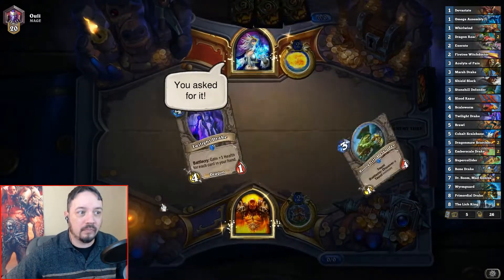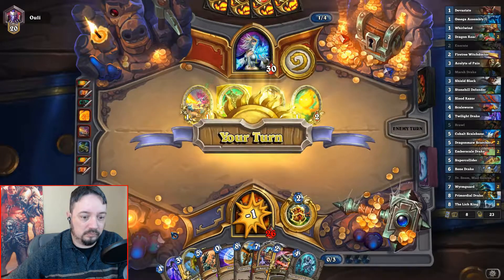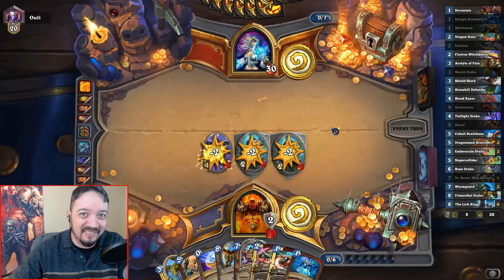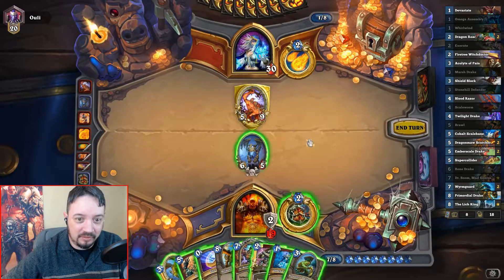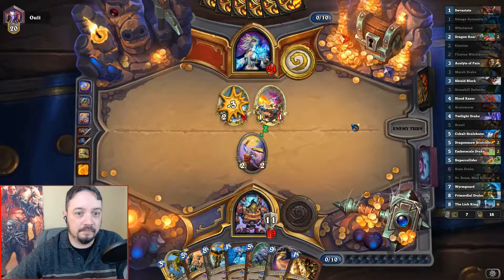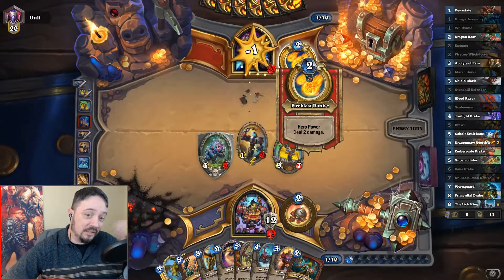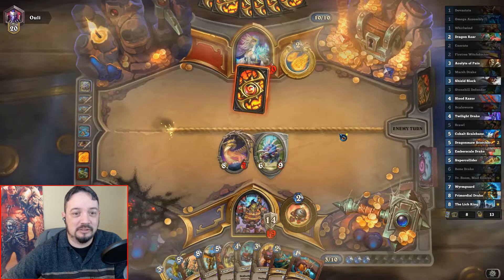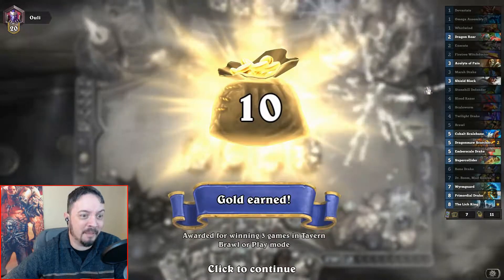Hearthstone - Dragon Warrior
A new Rastakhan delight!  Well, it was rough in the beggining, but I am tweaking the deck to tread the treacherous waters of the ladder.